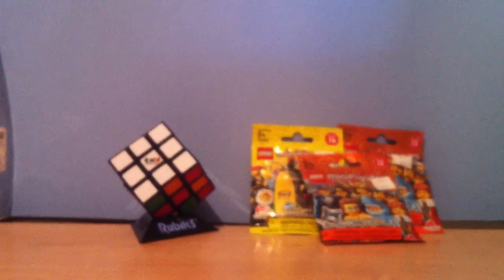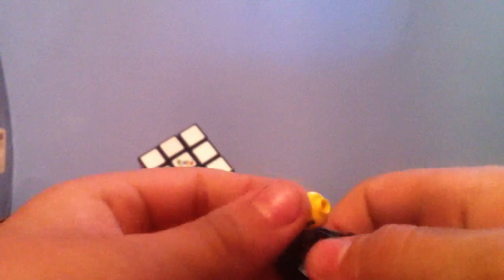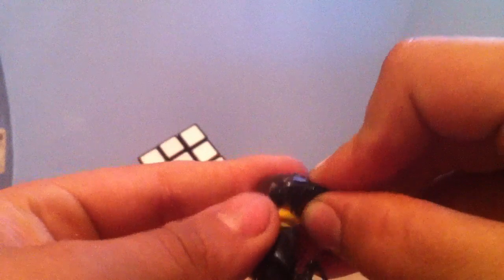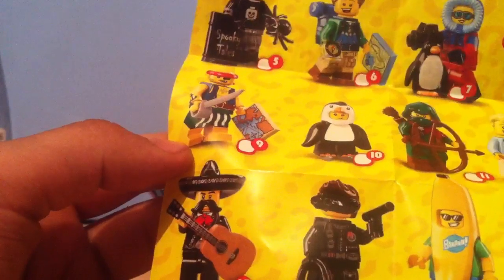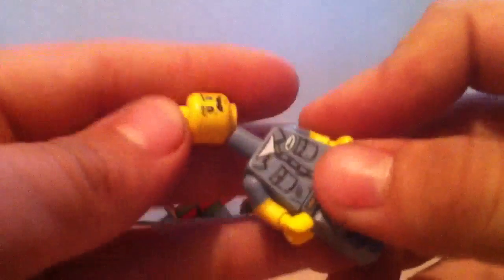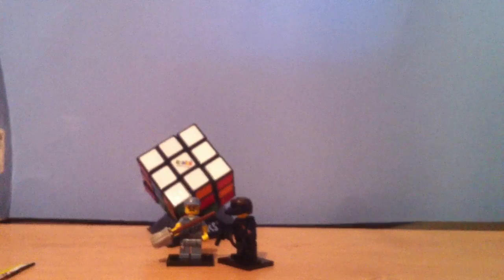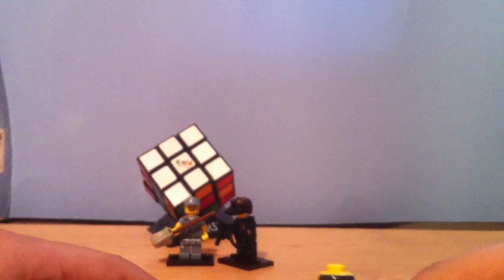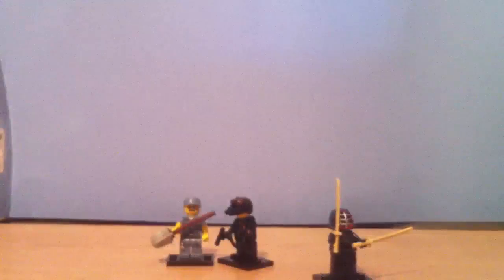Lego series /Rubik's cube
I went  to a mall